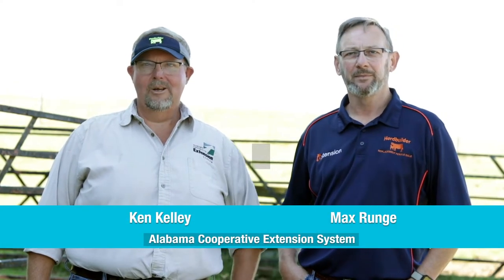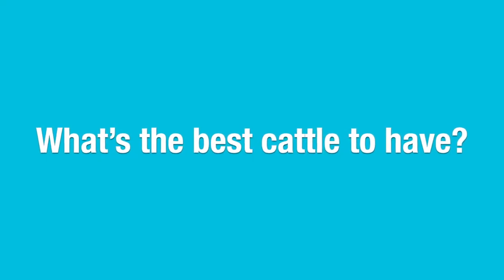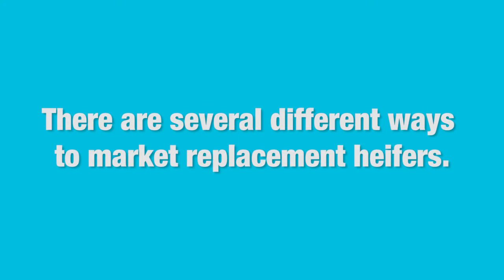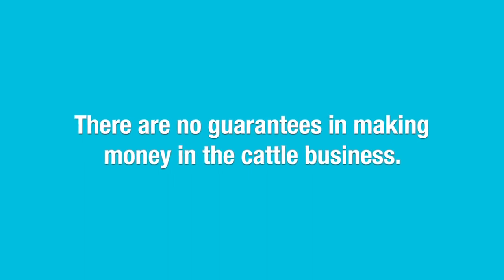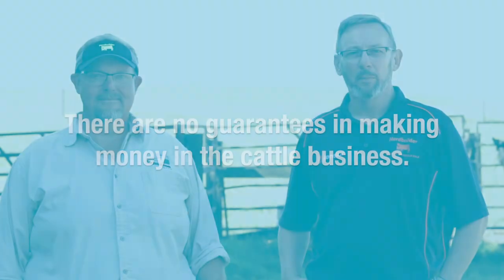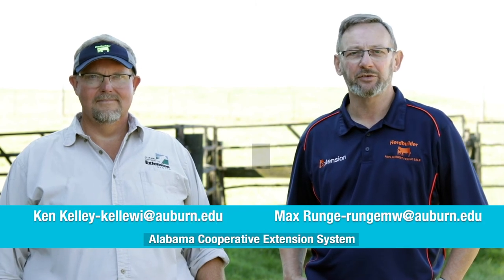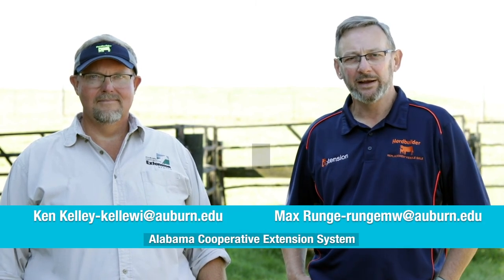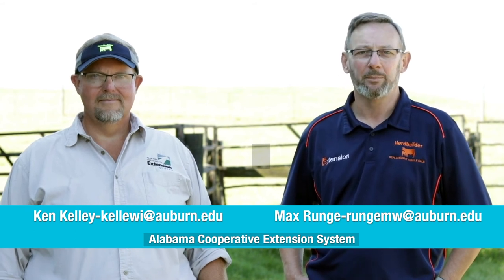Episode 1 of 7- Replacement heifers as a viable economic enterprise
Max Runge, Extension economist, and Ken Kelley, regional Extension agent, discuss how developing and marketing replacement heifers can offer a viable economic enterprise for Alabama cattle producers when compared to conventional feeder-calf marketing in the South. Also discussed are the opportunities and concerns of this type of enterprise based on empirical data from the Herdbuilder Replacement Female Sale.